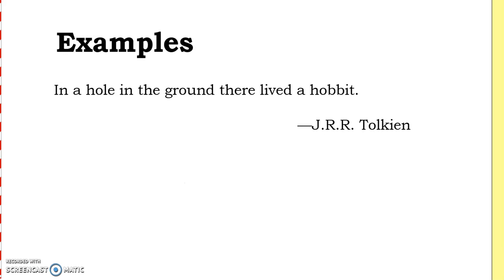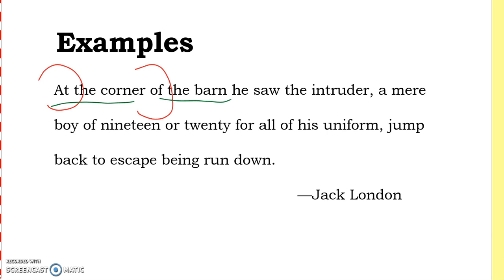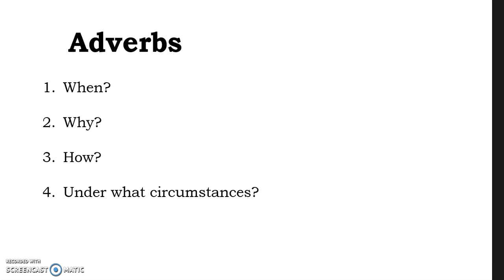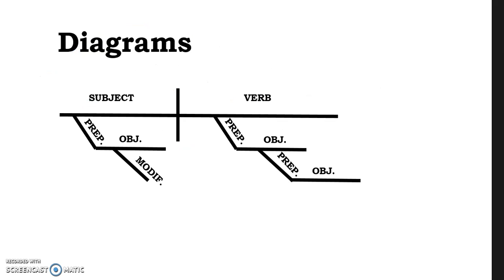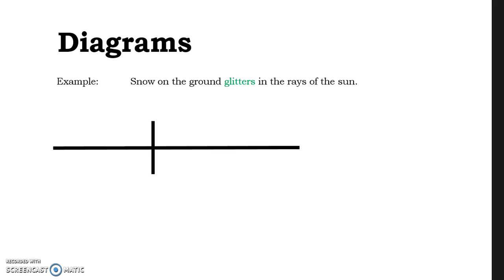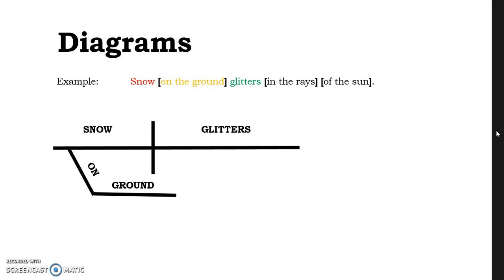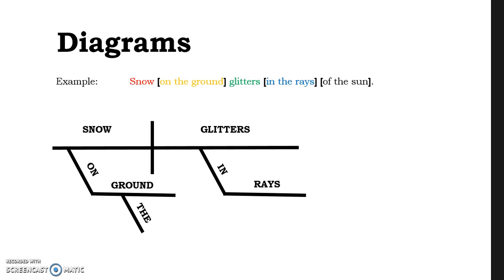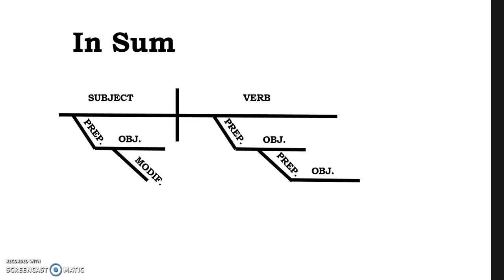Three Arts Workshop - Grammar - Week Three (Prepositional Phrases)